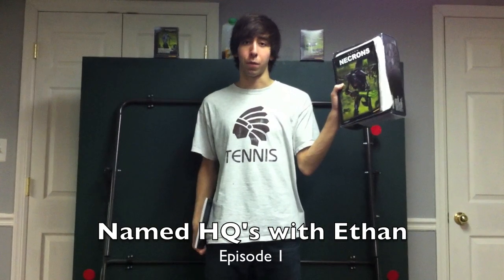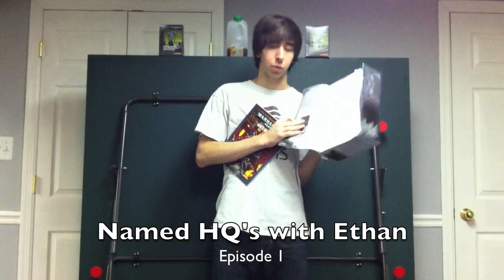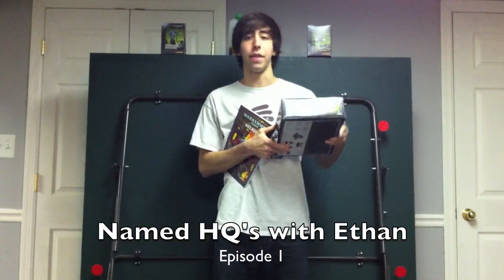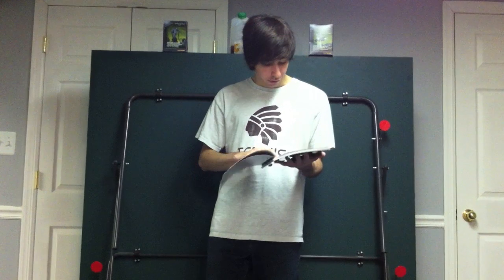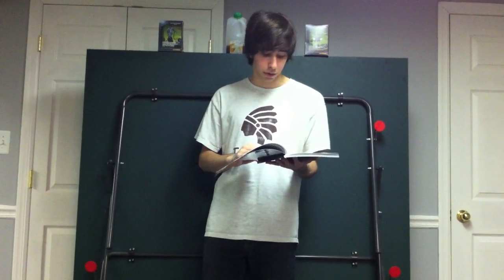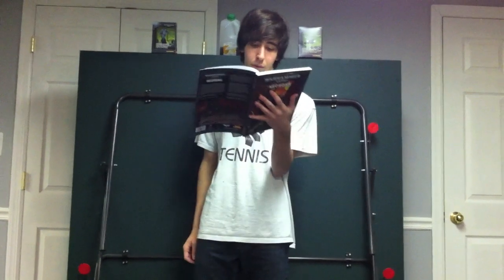Necron Tactics with Ethan! [Episode 1: Named HQ's] HD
In this video we discuss what to take and what NOT to take in the Necron Codex. I'm looking at you Illuminor.